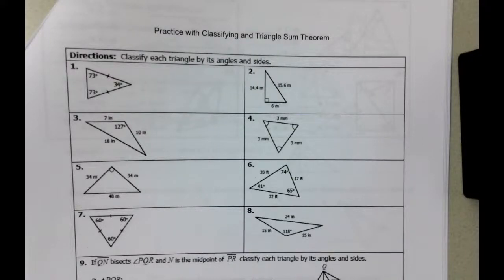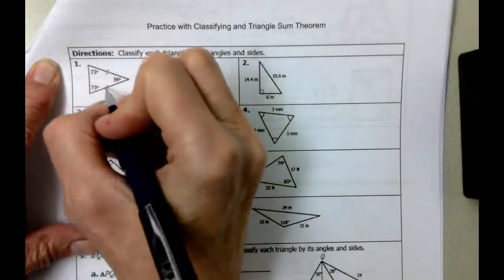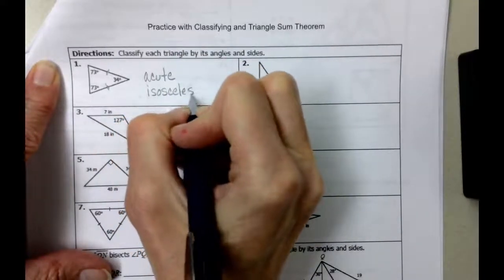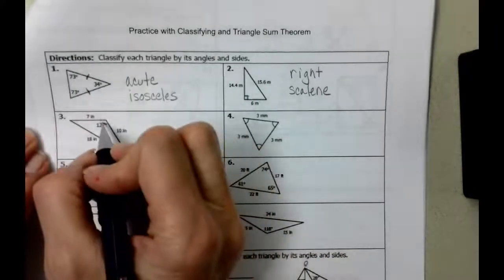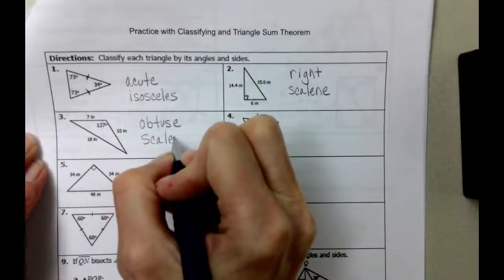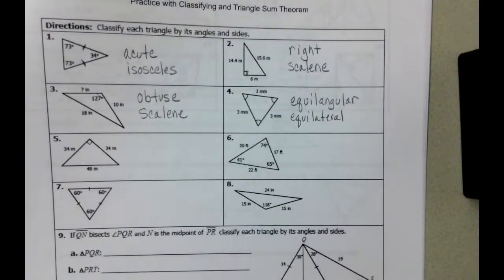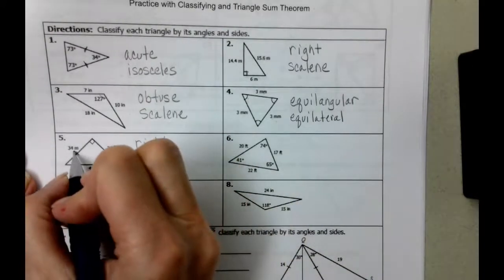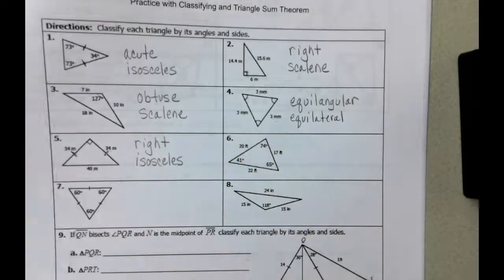gp7prob1-8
Level 1.2 Triangle Angle Sum Theorem